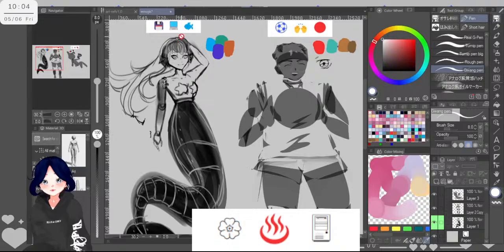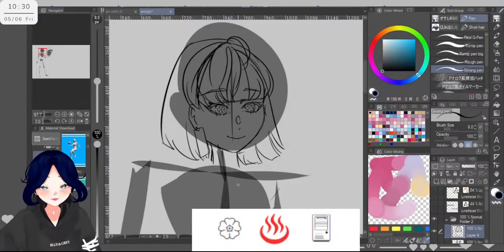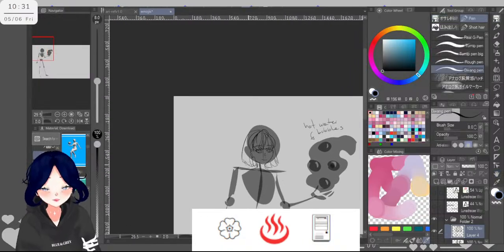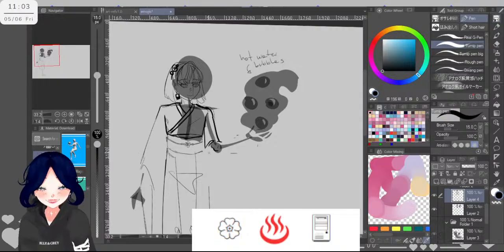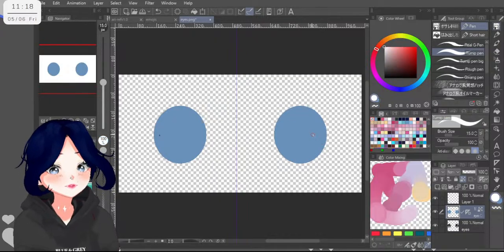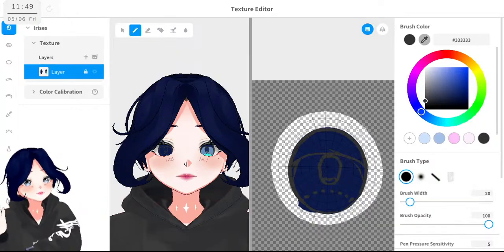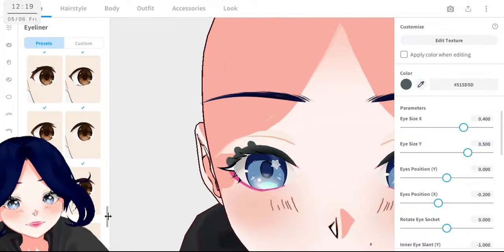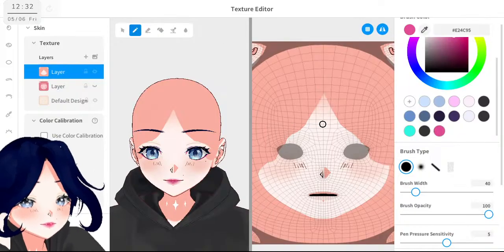Gacha Sketch Friday! Creating new characters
Hi! I'm Ari Lunadracae, your resident celestial princes🩵 but feel free to just call me Ari.
I enjoy playing open world games and trying new games, so suggestions are always appreciated!

𝐑𝐮𝐥𝐞𝐬
✧Be kind, Respectful - no racism/sexism/hate speech
✧ Only English in chat
✧No politics/religion/sensitive subjects
✧Avoid Spam

𝐂𝐫𝐞𝐝𝐢𝐭𝐬
🩵Stream overlays x/Rdax0ua5DXJdSng
🩵Stinger x/Spvwvky
🩵Panels x/kkiracore
🩵Chat widget x/arima_wing
🩵alerts !!
🩵Schedule x/mobishadow
🩵Hair x/jessairarts
🩵Earrings x/7a04m
🩵Hair & skin texture  x/AcidicDoll
🩵BGM intro YT/AnimAminA-BGM
🩵Comment app "Wankome" for streamers